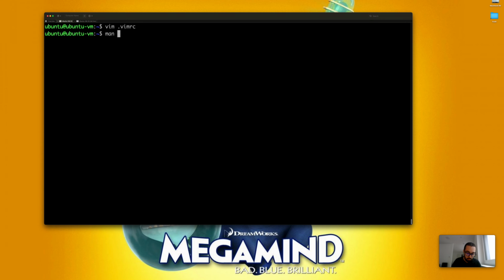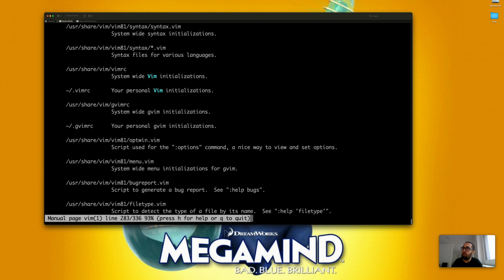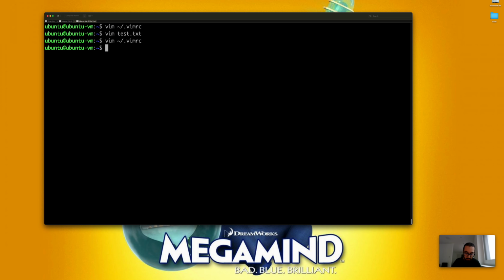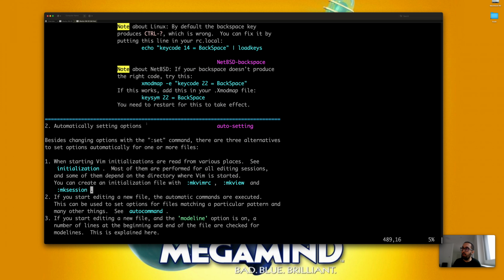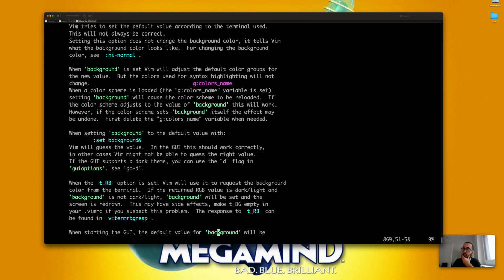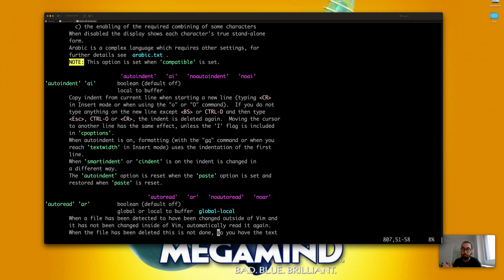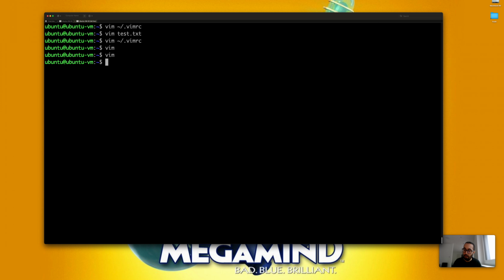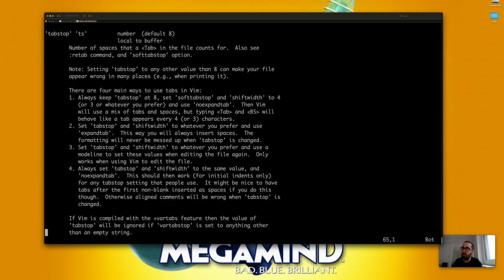What is autocmd and setlocal (EN)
If you are using Ansible or just started to watch a course about Ansible , you will always see people use this mysterious line
autocmd FileType yaml setlocal ai ts=2 sw=2 et
In this video I will tell you what is this file about and how it works